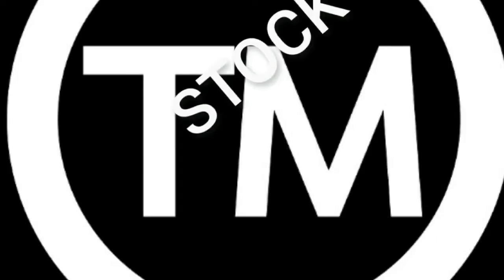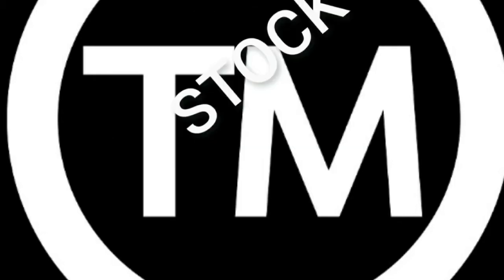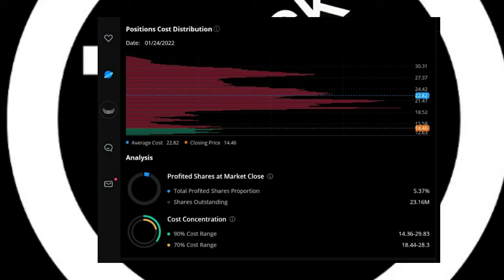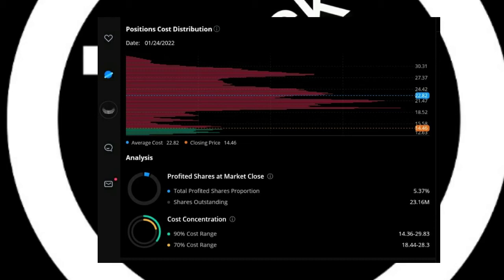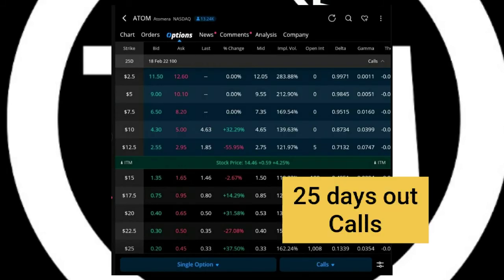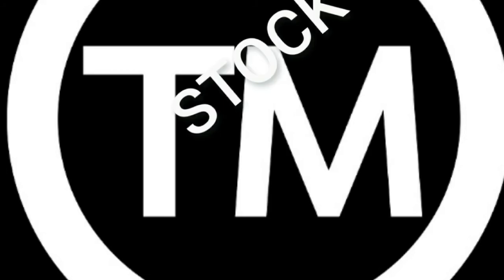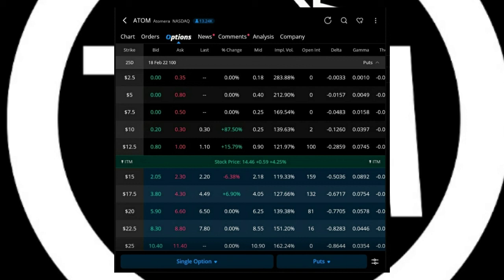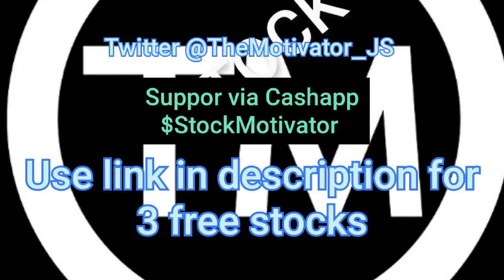$ATOM (Atomera NYSE) Technical Analysis (not the crypto)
3 Free Stock: Sign up & deposit 1 dollar Expires: Feb 10th

If you watching, I have already made you money

so

All photos provided screenshots of various trading platform(s) & or accounts on multitude of devices & are subject to my copywrite / tradmark